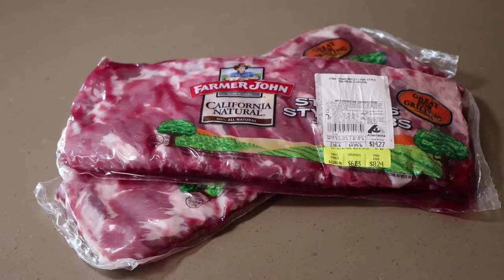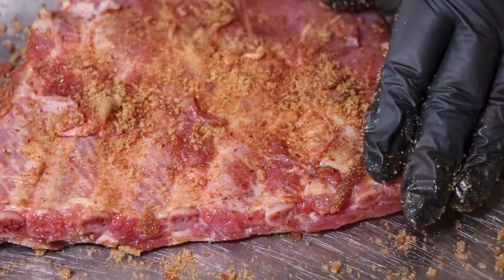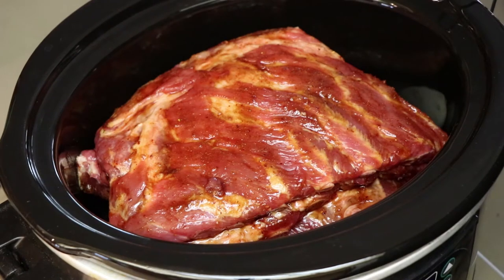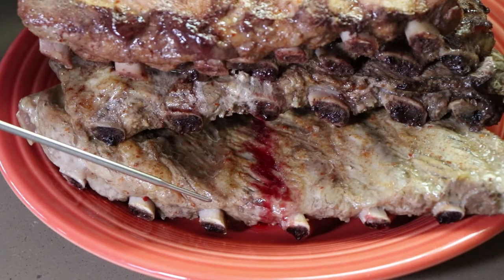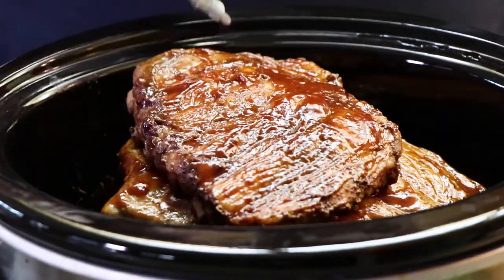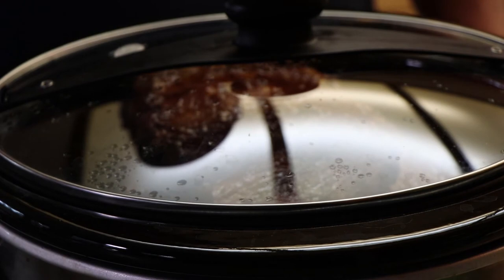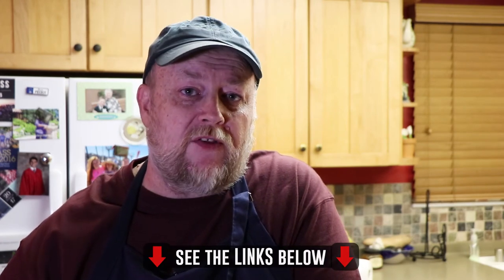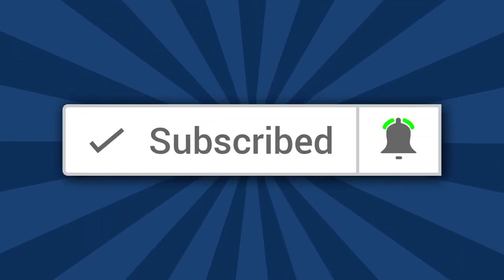Easy Slow Cooker Ribs - Set 'Em & Forget 'Em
You don't have to make ribs on the smoker or the grill. If convenience is an issue, just use the slow cooker as I do in this video. A simple rub and some barbecue sauce applied to your choice of ribs will give you a tender, tasty rack of ribs in 7 or 8 hours.

Instant Read Thermometer
Nitrile Gloves
Bamboo Cutting Board
Victorinox Knife
Programmable Slow Cooker